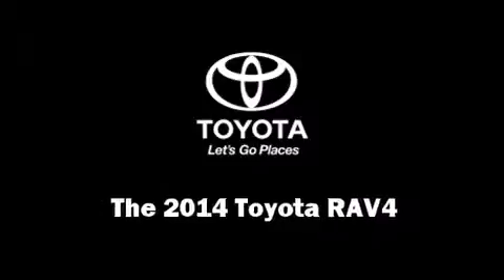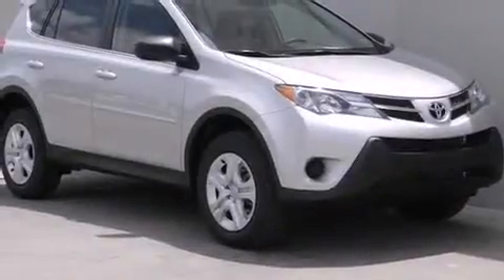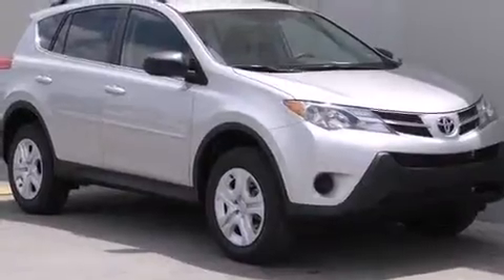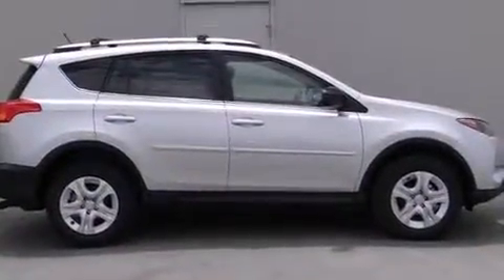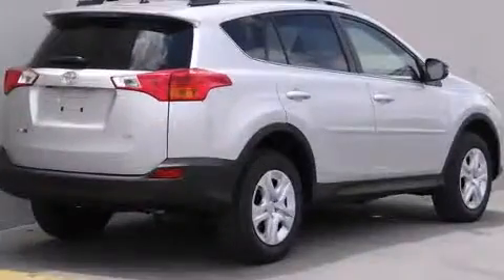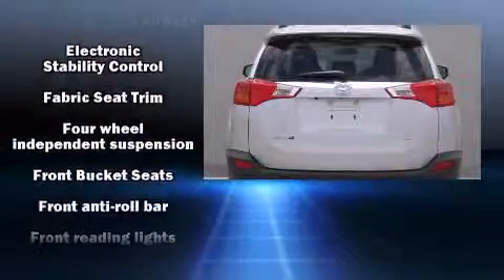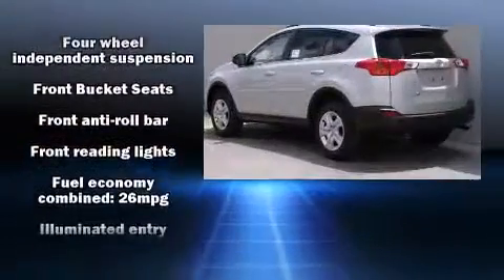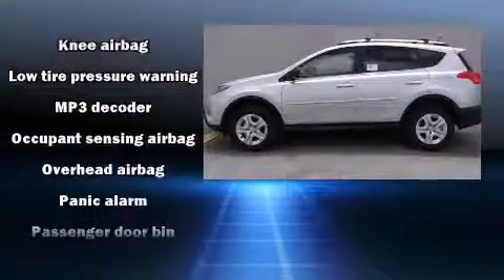2014 Toyota RAV4 LE in Pharr, TX 78577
Treat yourself to a test drive in the 2014 Toyota RAV4. Under the hood you'll find a 4 cylinder engine with more than 170 horsepower, and for added security, dynamic Stability Control supplements the drivetrain. This model accommodates 5 passengers comfortably, and provides features such as: a rear window wiper, 1-touch window functionality, a trip computer, front bucket seats, power windows, cruise control, and remote keyless entry. Premium sound drives 6 speakers, providing you and your passengers a sensational audio experience. In the event of a rollover collision, side curtain airbags provide additional protection for outboard seated passengers. You will have a pleasant shopping experience that is fun, informative, and never high pressured. Please don't hesitate to give us a call.